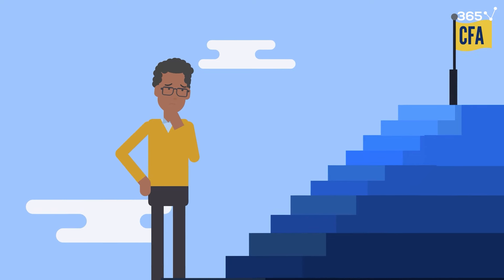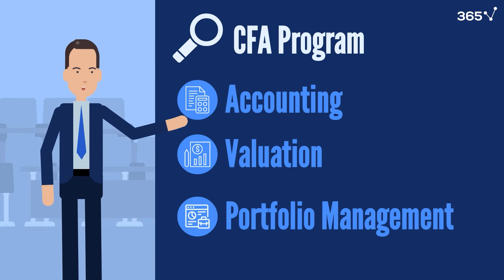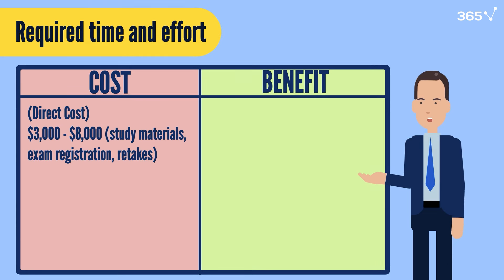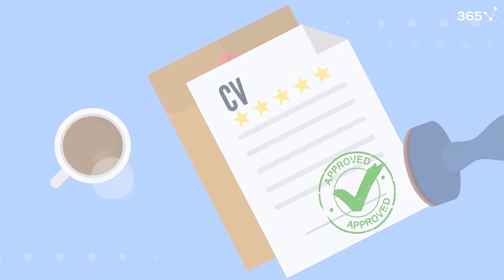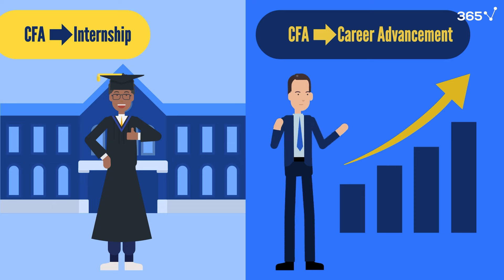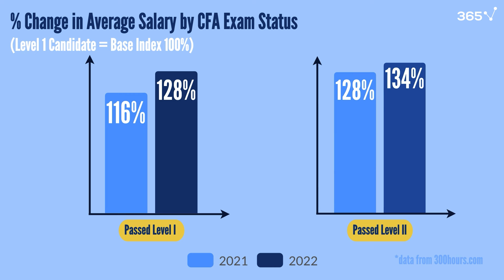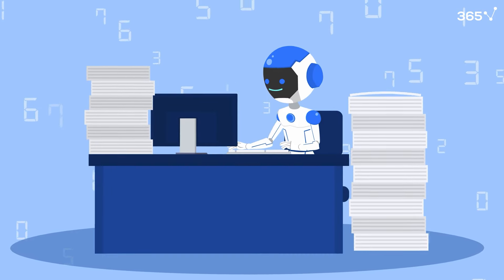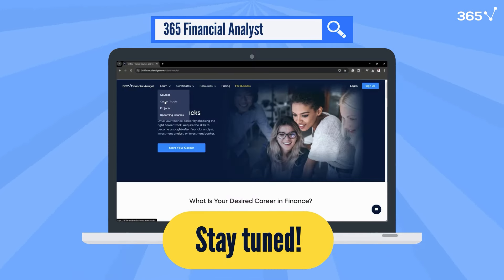Is the CFA Worth It?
Fifteen years ago, I pondered the same question before starting CFA Level 1. Instead of a direct answer, let's consider key factors.

The CFA requires significant time and effort—over 1,000 hours across four years, with costs ranging from $3,000 to $8,000. While it can enhance career prospects, especially for portfolio managers, it's not a guaranteed path to success.

Many find value in the knowledge and skills gained, but it's important to align the CFA with your career goals.

According to latest analysis of CFA salary data:
• CFA candidates who passed Level 2 saw a 34% increase in total compensation.
• Those who passed Level 3 or are charterholders earned 53% more than those yet to pass Level 1.
• In 2022, candidates who passed Level 1 saw a 28% increase in total compensation, up from 16% in 2021, indicating an earlier payback for CFA progression.

Can the CFA help people switch careers or land a new job? In short, the CFA charter alone won’t change your career, but it becomes powerful when combined with solid networking and diligent job hunting.

Will AI replace the need for CFA charterholders?
And the answer is: not likely. While AI language models like ChatGPT have impressive capabilities, they cannot replace the tasks performed by CFA charterholders.

We’ll continue to share tutorial videos to help you on your journey to landing your dream job.